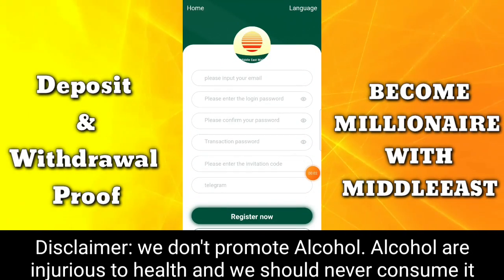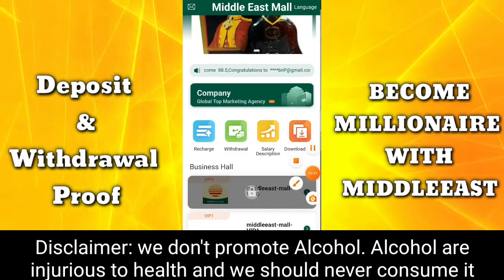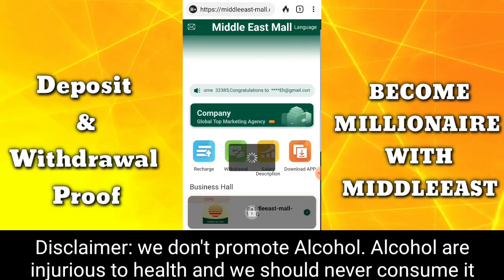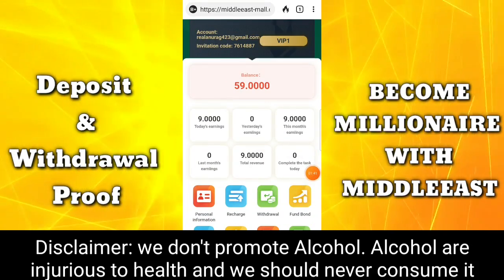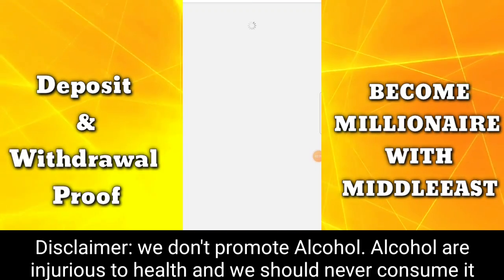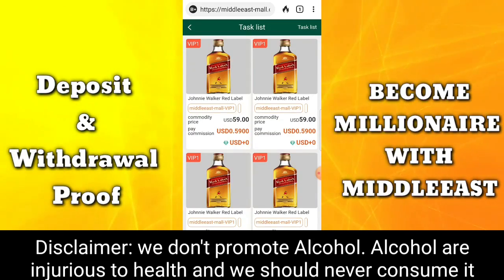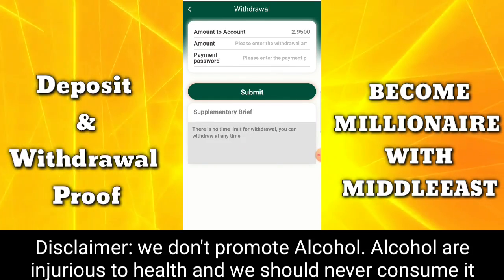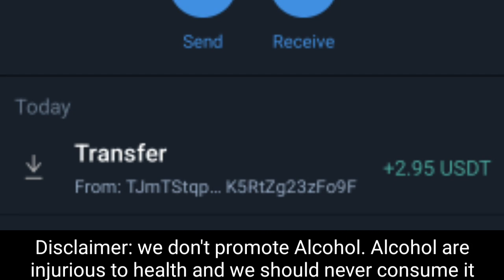Get 100$ for Free | Signup to this Shopping Website today and Earn daily High Commissions!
Minimum deposit 9USDT, minimum commission 2.95USDT/day,
Withdrawals are unlimited

Sign up to get 50 USDT, the minimum deposit is 9 USDT.
Deposits and withdrawals arrive in the account within 1-5 minutes, which is convenient and fast.

vip1 amount 59USDT 5% rebate, daily income 2.95USDT, monthly income 88.5USDT
VIP2 quota 159USDT, 20% rebate, daily income 31.8USDT, monthly income 954USDT
VIP3 quota is 559USDT, commission rebate is 28%, daily income is 167.72USDT, monthly income is 5031USDT
VIP4 quota 1599USDT, 29% rebate, daily income 463.71USDT, monthly income 13911USDT
VIP5 quota 3599USDT, 30% rebate, daily income 1079.7USDT, monthly income 32391USDT
vip6 quota 6999USDT, 31% rebate, daily income 2169.69USDT, monthly income 65090USDT
VIP7 quota 9999USDT, 32% rebate, daily income 3199.68USDT, monthly income 95990USDT

Invite friends to earn high rebates
When someone registers and recharges with your invitation code, rebate

The percentages for each layer are as follows:
10% for first-level members, the other party recharges 1000 USDT, you get 100 USDT

Tether
5% for second-level members, the other party recharges 1000 USDT, you get 50

Tether
2% for third-level members, the other party recharges 1000 USDT, you get 20

Tether
Members of other levels cannot enjoy recharge rebates

Team top-up rewards on the day:

Your team's total recharge rewards, there is no time limit for claiming and claiming

develop

The total team deposit is 1000USDT, and the reward is 10USD
The total team deposit is 2000USDT, and the reward is 25USD
The team's total deposit is 3000USDT, and the reward is 35USD
The total team deposit is 5000USDT, and the reward is 60USD
The total team deposit is 10,000USDT, and the reward is 200USD
The total team deposit is 15,000USDT, and the reward is 300USD.

There is no time limit for team rewards, and rewards can be claimed at any time